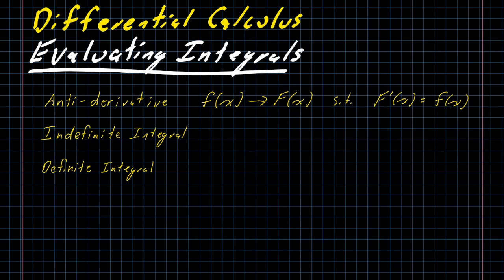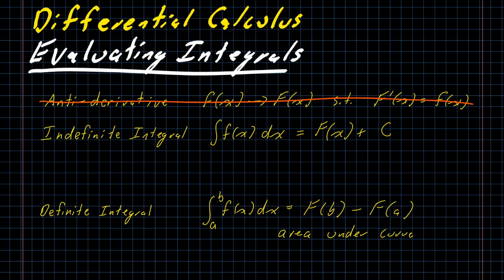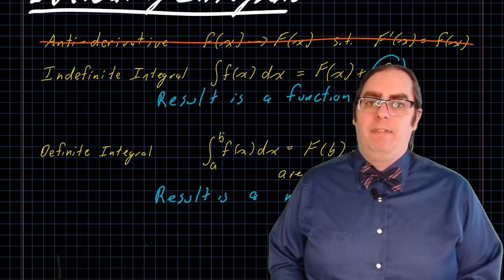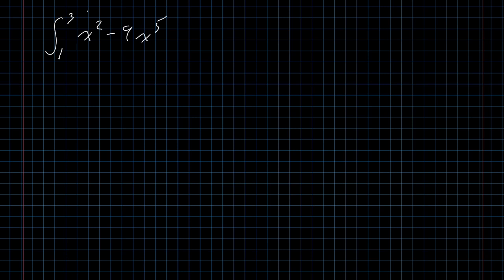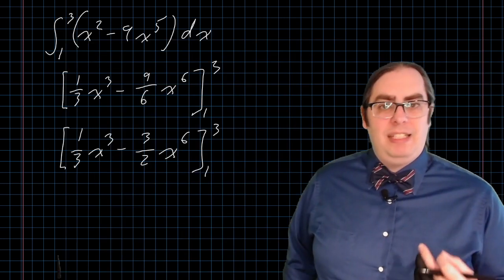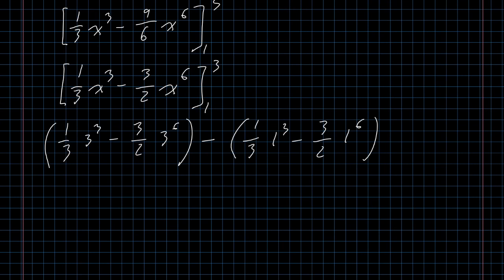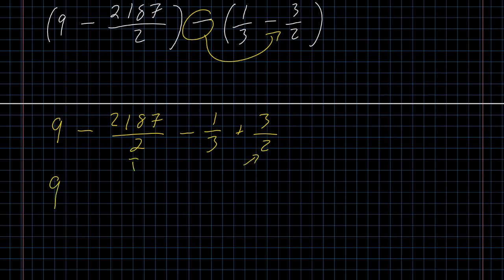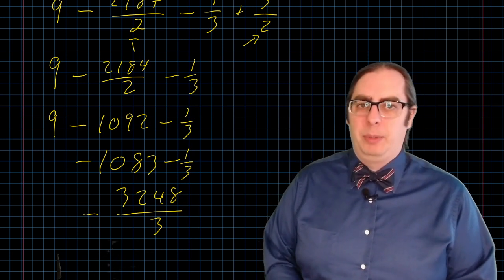Evaluating Integrals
Learning Objectives:
* Understand the relationship between definite integrals, indefinite integrals, and anti-derivatives
* Use the fundamental theorem of calculus along with elementary anti-differentiation rules to evaluate a definite integral